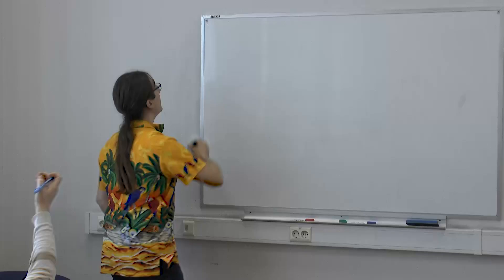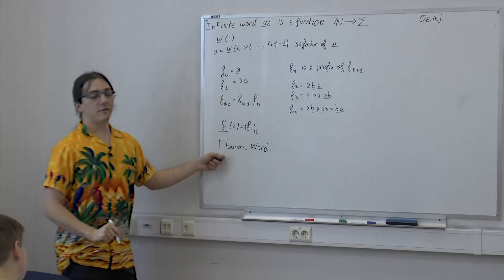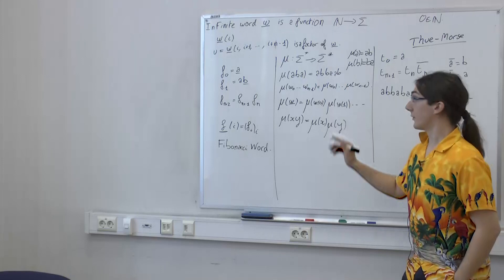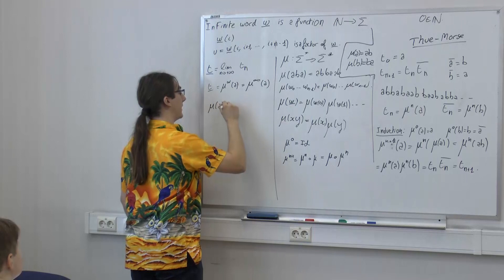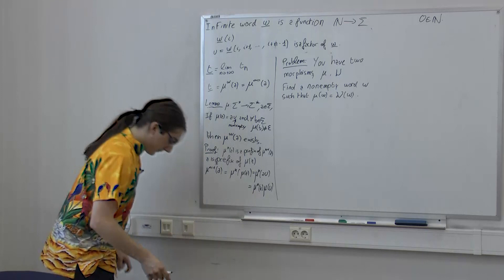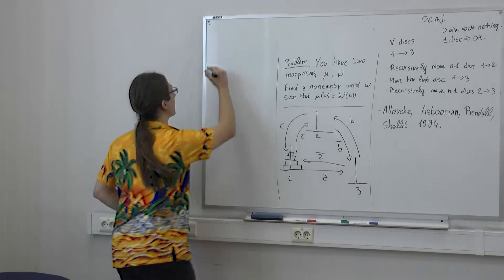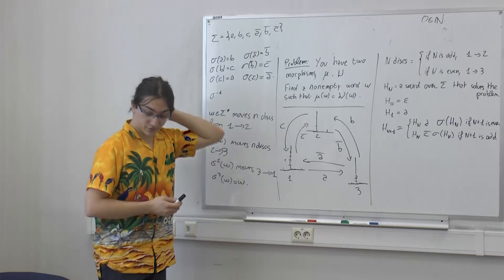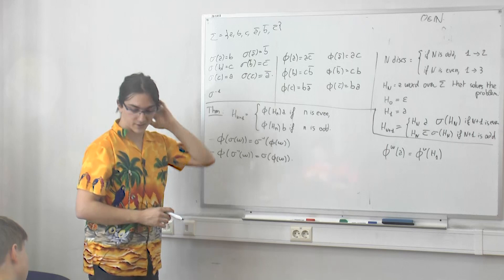Mini-course "Combinatorics on words". Lecture 2 (Guilhem Gamard)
This mini-course is an introduction to combinatorics on words, where “words” mean “strings of characters”. Of course, this relates to text algorithms, but there is much more to see! Words connect with algebra, data compression, error-correcting codes, number theory, image processing… Both theory and practice benefit from them. In order to give you a flavour of how powerful such a simple structure can be, we will survey different aspects of this theory throughout four lectures.

In the second lecture, we will cover infinite words and try to answer the question: how “complicated” an infinite word can be? Our main tool will be substitutions, which can model a wide range of phenomena. We will see how this tool can be used to answer questions about combinatorial games, such as Chess or the towers of Hanoi, or to generate lesser-known (but beautiful) fractals.

Lecturer: Guilhem Gamard, Université Aix-Marseille.